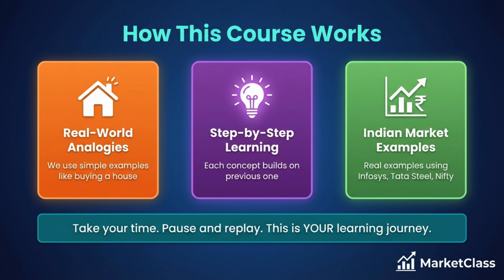Options Simplified - Course Introduction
This introductory lesson welcomes you to the world of options trading and sets clear expectations for your learning journey. You’ll understand what the course covers, how it is structured, and why options are powerful tools for traders and investors. Using simple analogies, Indian market examples, and a step-by-step approach, this lesson builds the right foundation before you dive deeper.

This introduction module is a part of a bigger course.